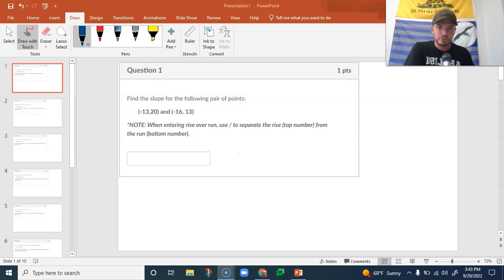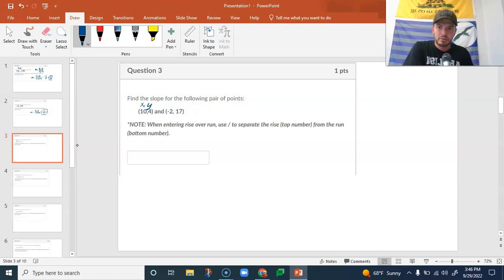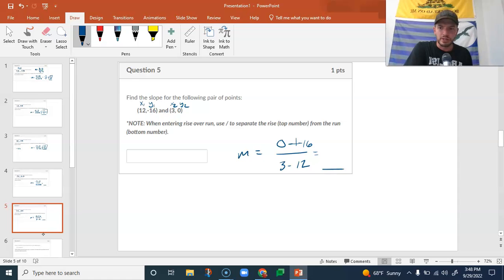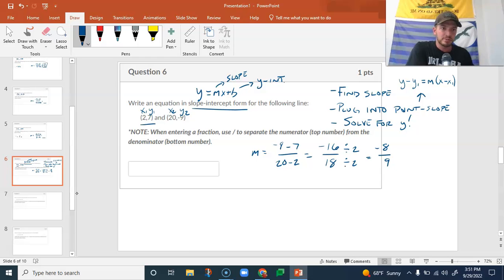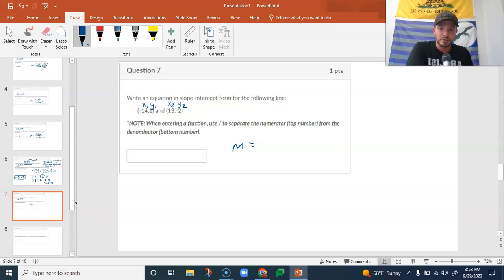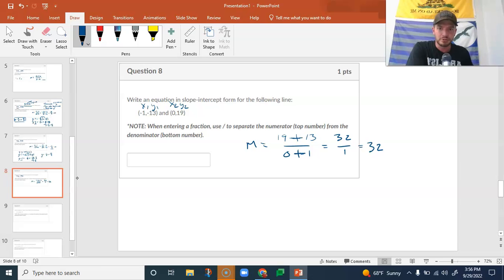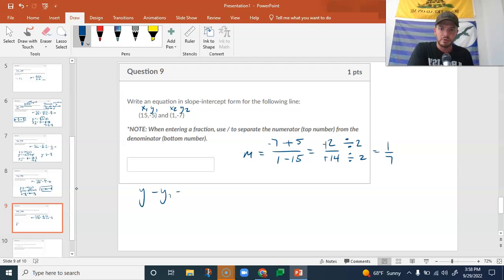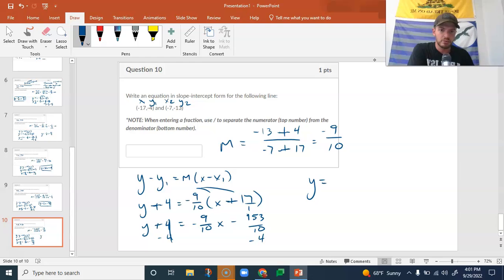Foundation of Algebra S1 Assignment 7.03 Instructional Support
Mr. Shaw teaches students how to find the slope from two points and how to write the slope intercept form equation of a line given two points!